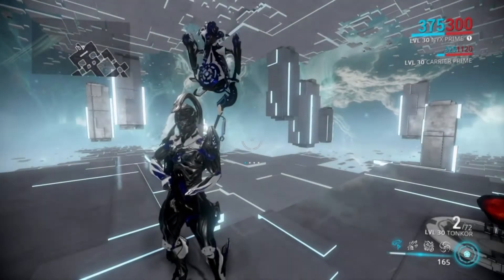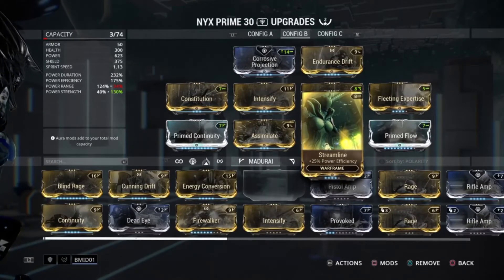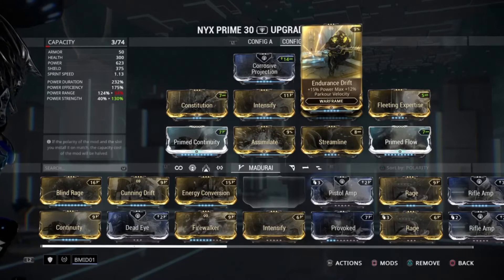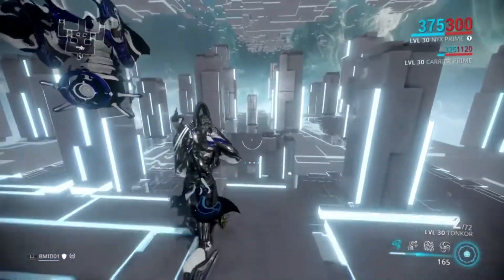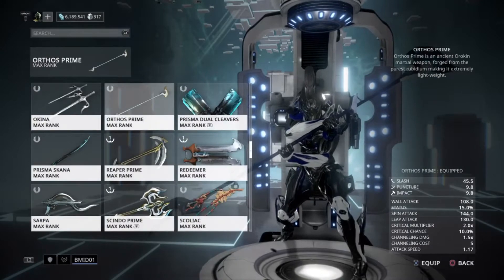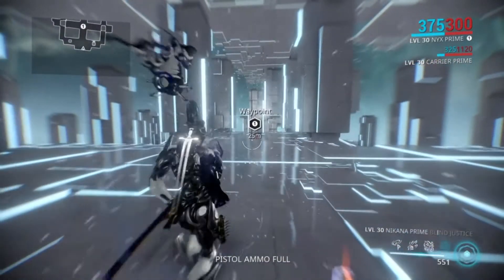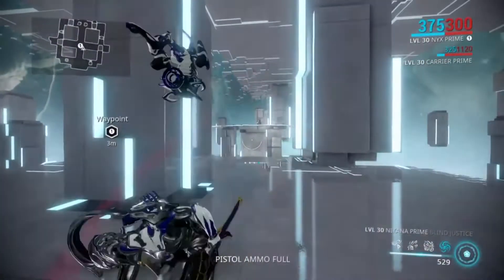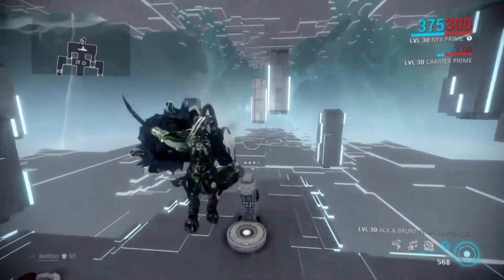Nyx Unabridged: Assimilate Build and Loadout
Nyx Unabridged Part 3.

In this episode, I explore some alternate modes of convenience for Assimilates Tortoise race.

PSN: Fenrushak